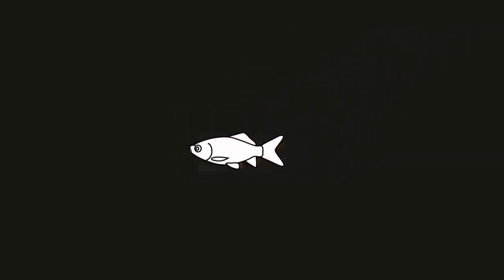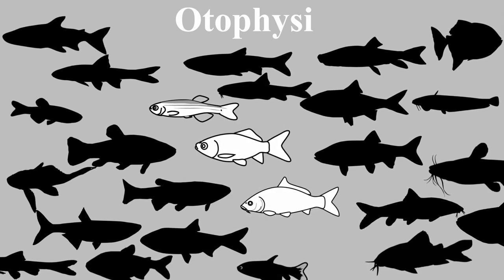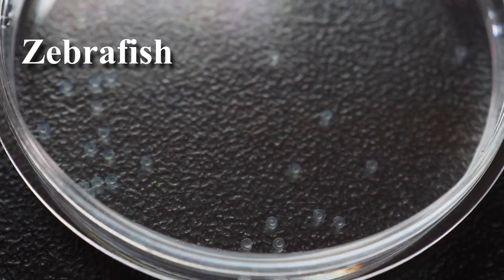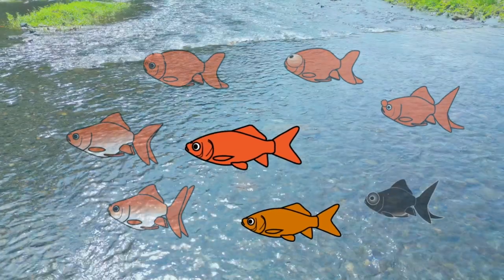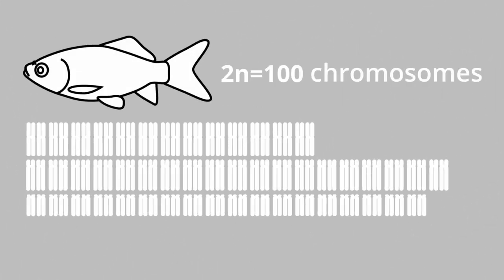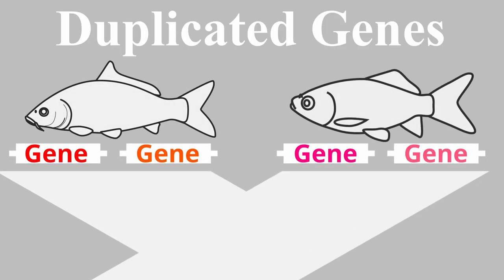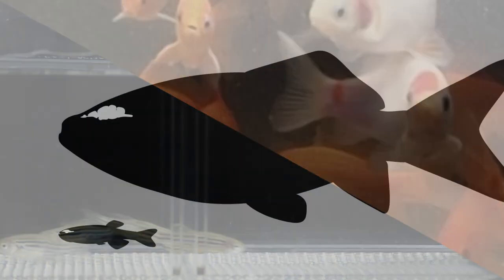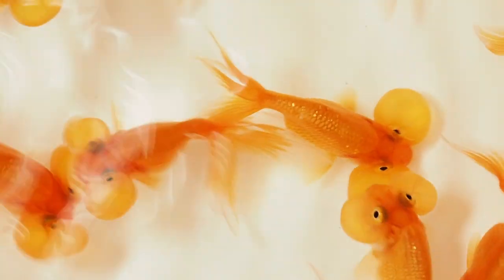Goldfish EvoDevo Episode 02: Taxonomy, Phylogeny, and Genome : 2023-1116-GF-02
Recently my friend asked me to make detailed videos about the evolutionary developmental biology of goldfish. So, I have decided to produce this video series based on my papers and my book. We will explore Goldfish EvoDevo.

09: Overview of  post-embryonic stages  (currently in production)
10: How to observe the embryonic development (currently in production)
11: How to observe the post-embryonic goldfish (currently in production)
12: How to culture Paramecium for goldfish (currently in production)
13: How to prepare Artemia (currently in production)
14: Early-embryonic developmental process (currently in production)
15: Mid-embryonic developmental process (currently in production)
16: Late-embryonic developmental process (currently in production)
17: Larvae, Juvenile, and Adults (currently in production)
18: EvoDevo of Twin-tail goldfish (currently in production)
19: EvoDevo of Dorsal-finless goldfish (currently in production)
20: Can we make twin-tail Koi? (currently in production)
21: Goldfish EvoDevo perspectives (currently in production)

Our works
Abe, Gembu, and Kinya G. Ota. “Evolutionary Developmental Transition from Median to Paired Morphology of Vertebrate Fins: Perspectives from Twin-Tail Goldfish.” Developmental Biology 427, no. 2 (2016): 251–57.

Li, Ing-Jia, Shu-Hua Lee, Gembu Abe, and Kinya G. Ota. “Embryonic and Post-Embryonic Development of the Ornamental Twin-Tail Goldfish.” Developmental Dynamics, no. 23 (2019): 1–33.

Ota, Kinya G., and Gembu Abe. “Goldfish Morphology as a Model for Evolutionary Developmental Biology.” Wiley Interdisciplinary Reviews: Developmental Biology 5, no. 3 (May 2016): 272–95.

Ota, Kinya G. Goldfish Development and Evolution. Springer, 2021.

Related References

Chen Z, Omori Y, Koren S, Shirokiya T, Kuroda T, Miyamoto A, Wada H, Fujiyama A, Toyoda A, Zhang S (2019) De novo assembly of the goldfish (Carassius auratus) genome and the evolution of genes after whole-genome duplication. Sci Adv 5(6):eaav0547.

Copp G, Tarkan S, Godard M, Edmonds N, Wesley K (2010) Preliminary assessment of feral goldfish impacts on ponds, with particular reference to native crucian carp. Aquat Invasions 5(4):413–422.

Fagernes CE, Stensløkken K-O, Røhr ÅK, Berenbrink M, Ellefsen S, Nilsson GE (2017) Extreme anoxia tolerance in crucian carp and goldfish through neofunctionalization of duplicated genes creating a new ethanol-producing pyruvate decarboxylase pathway. Sci Rep 7(1):7884.

Gestrin P, Sterling P (1977) Anatomy and physiology of goldfish oculomotor system. II. Firing patterns of neurons in abducens nucleus and surrounding medulla and their relation to eye movements. J Neurophysiol 40(3):573–588

Greenwood PH (1966) Phyletic studies of teleostean fishes, with a provisional classification of living forms. Bull Am Mus Nat Hist 131:341–455

Halas D, Lovejoy N, Mandrak NE (2018) Undetected diversity of goldfish (Carassius spp.) in North America. Aquat Invasions 13(2):211–219.

Hanfling B, Bolton P, Harley M, Carvalho GR (2005) A molecular approach to detect hybridisation between crucian carp (Carassius carassius) and non-indigenous carp species (Carassius spp. and Cyprinus carpio). Freshwater Biol 50(3):403–417.

Janvier P (1996) Early vertebrates, vol QE851 J36. Oxford University Press, Oxford

Kardong KV (2012) Vertebrates: comparative anatomy, function, evolution, 6th edn. McGraw-Hill Higher Education, Boston, MA

Kon T, Omori Y, Fukuta K, Wada H, Watanabe M, Chen Z, Iwasaki M, Mishina T, Shin-ichiro SM, Yoshihara D (2020) The genetic basis of morphological diversity in domesticated goldfish. Curr Biol 30:1–15.

Liem KF, Bemis WE, Walker WF, Kabce G (2001) Functional anatomy of the vertebrates: an evolutionary perspective. 3rd revised ed. Brooks Cole, Pacific Grove